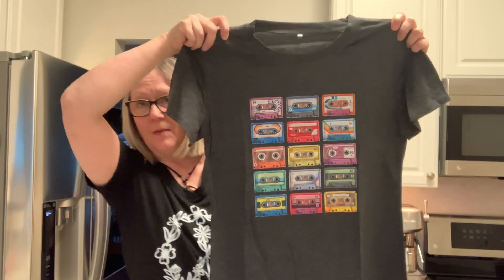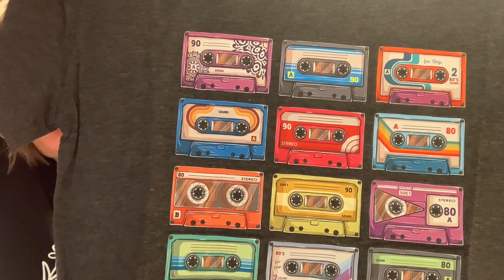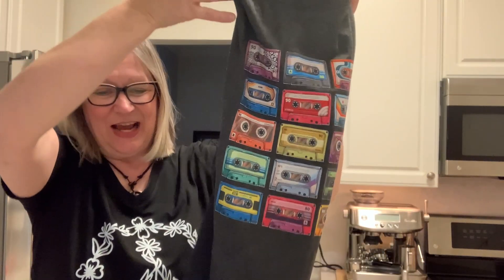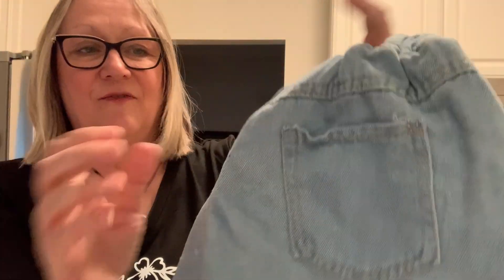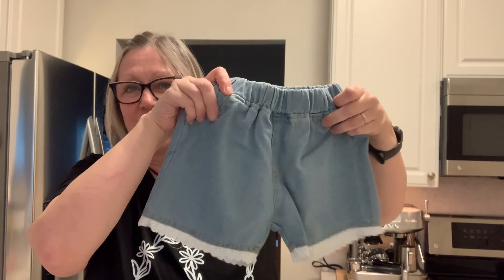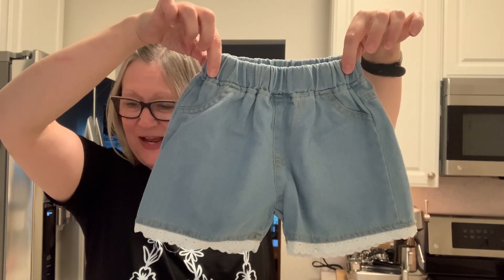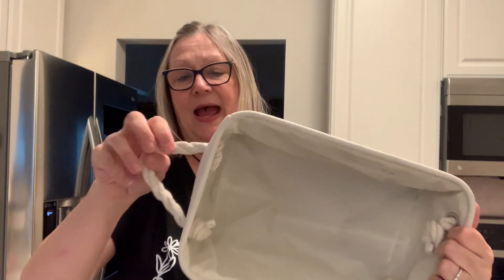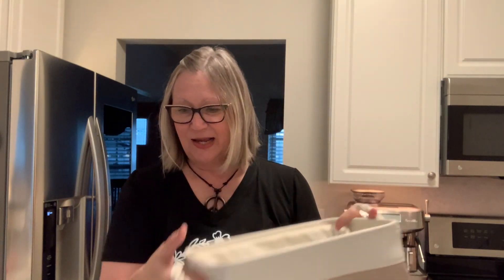Temu Haul UNBELIEVABLE PRICES temu temuhaul temufinds April 20 2024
Hi everyone!  I have another unbelievable Temu haul for you!  Fantastic prices on fantastic items!  Thank you for stopping by!  I appreciate it!  Have a wonderful day!